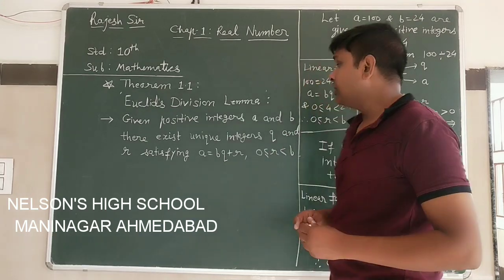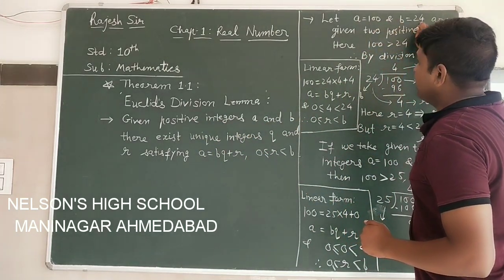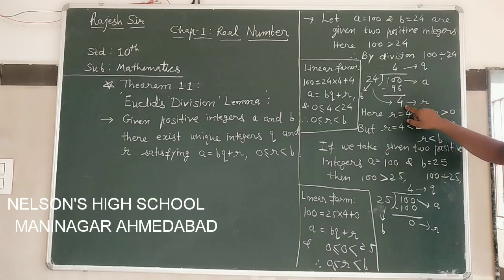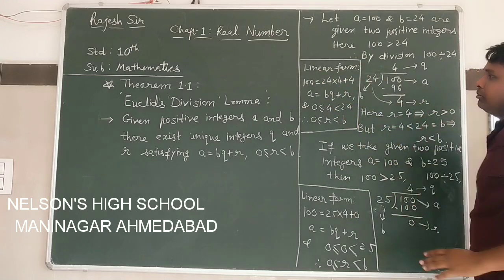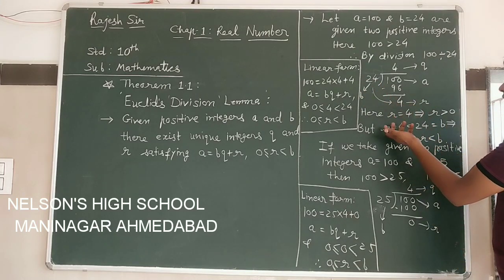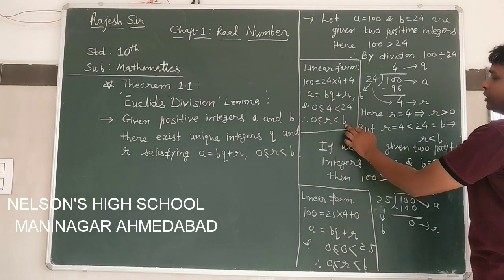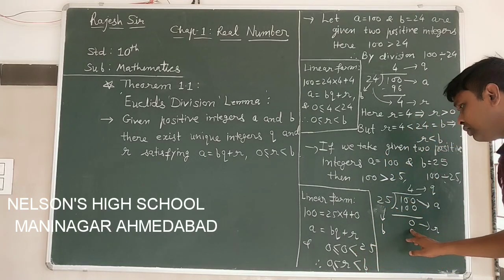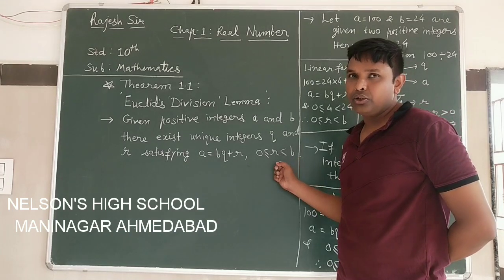Nelson's High School, Maninagar Ahmedabad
Rajesh Sir Lecture 1 Euclid's Division Lemma